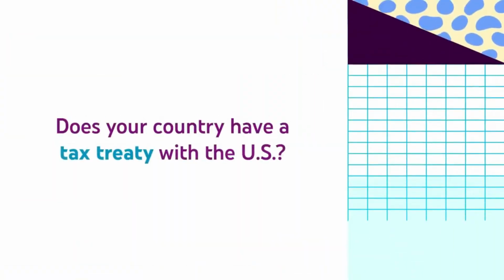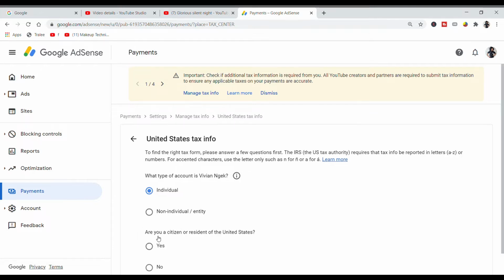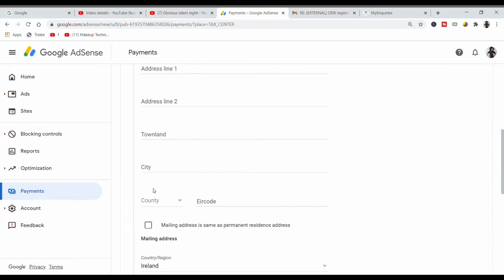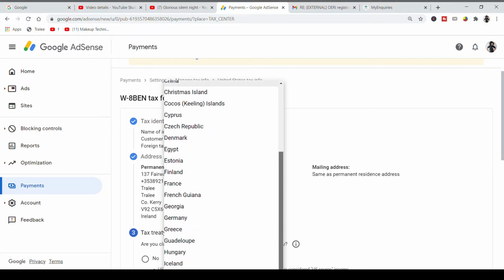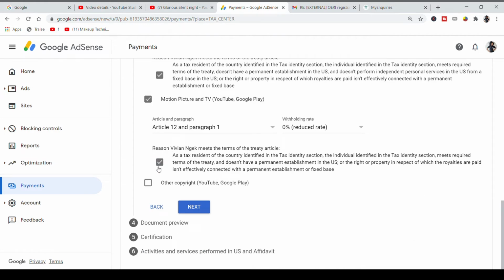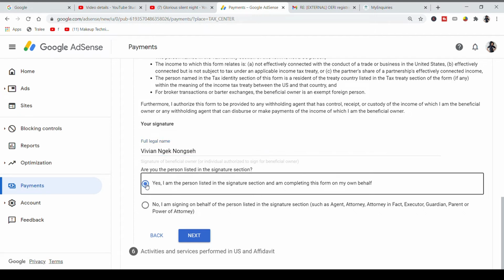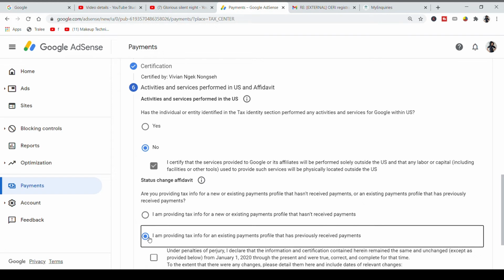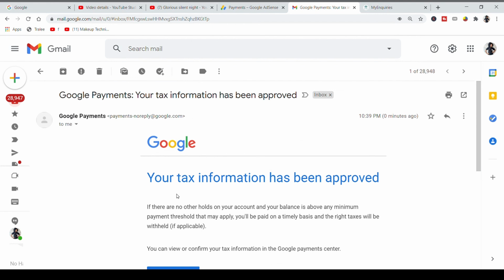How to fill Youtube Adsense Tax Info for Non US Youtube Creators Get 0% With Holding Tax Rate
In this video, I share how to fill youtube Adsense tax info for non-us youtube creators.  Fill the Adsense tax interview and get as low as 0% withholding rate as a non-us youtube creator in 2021. Don't forget these are changes to your youtube earnings and if action is not fast taken you will be paying 24% of your revenue to the US government as tax by default. So follow this video till the end to see how you can get a reduced tax rate for your country.

As content creators we need to know that 0% withholding tax is possible. and

Watch my weight loss story and get motivated to lose weight

Check out my video on how i got an hour glass figure and do well to place your orders for original waist trainers from me.

​  @Comfort ZONE Lifestyle
  @Calister Isaac
 @Ann's Cooking & More
@health is my passion
 @Jennifer blessed channel

Thank you so much for the support you have been giving me i appreciate you all.

Face Book Name
Wirba Vivian

vianas_beauty

Below is the chapters for this video

00:00 Introduction
01:05 Youtube's Information about the tax
02:20 About Zero % tax rate
02:42 How to fill the tax form
10:25 Conclusion